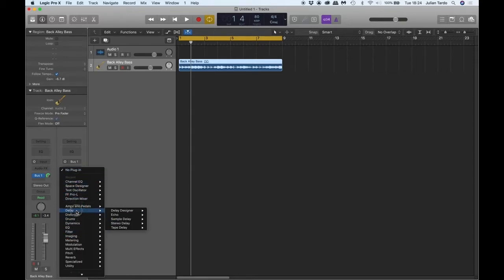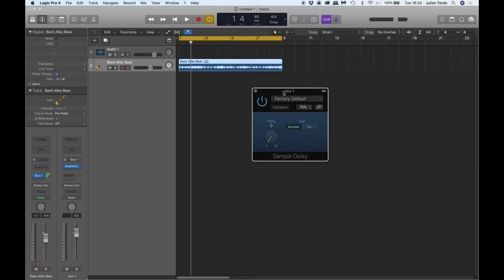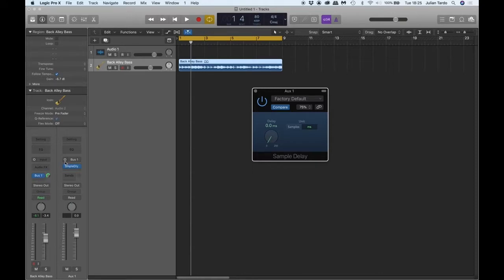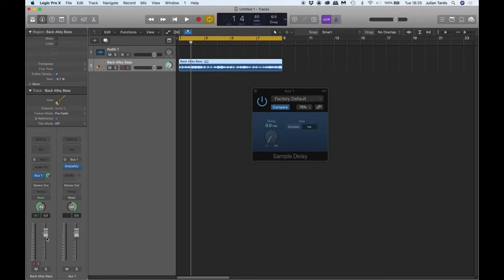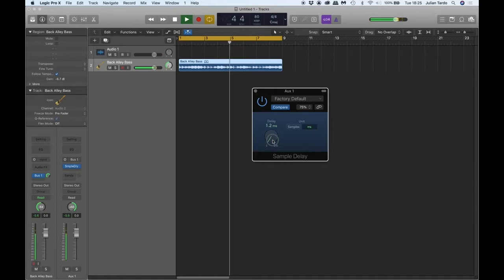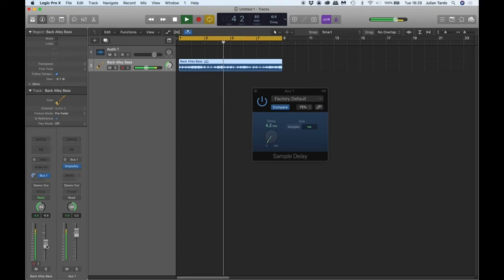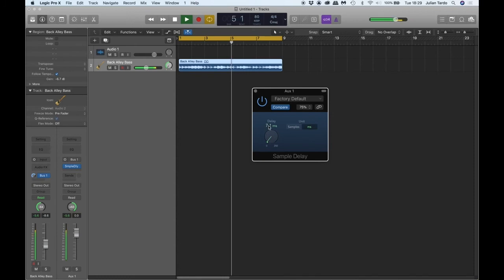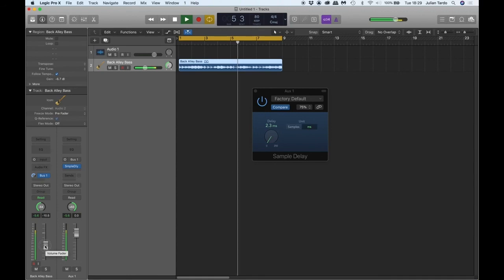Create a Haas Delay - Stereo widener